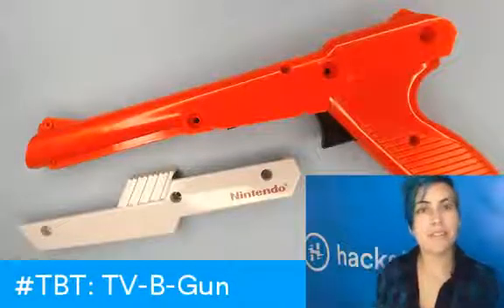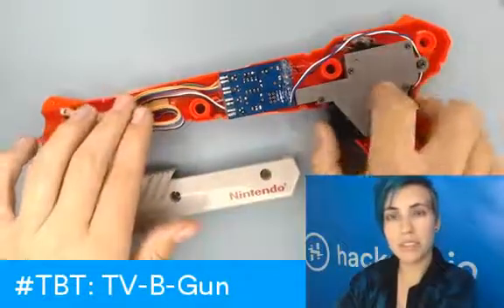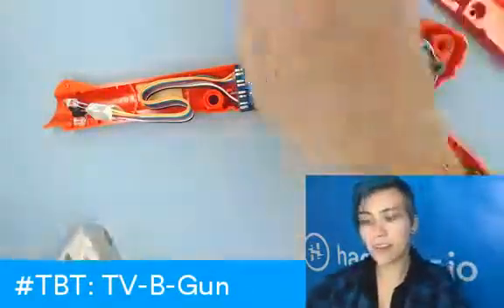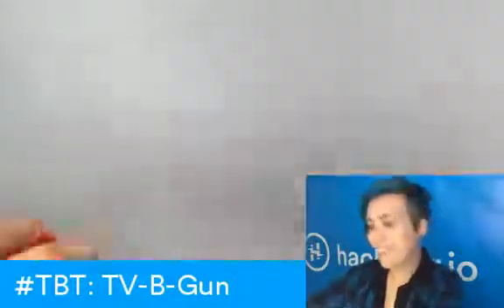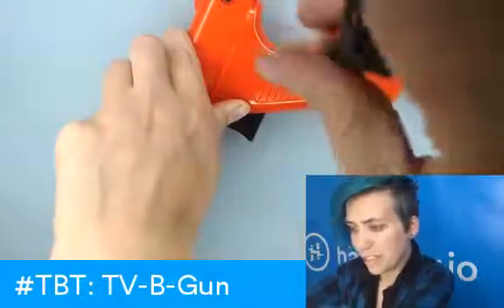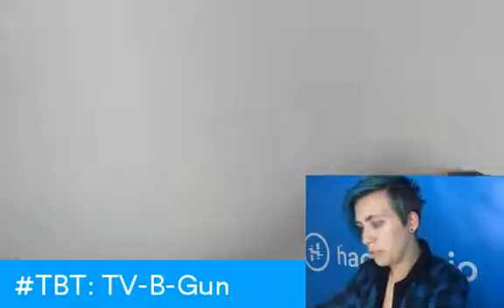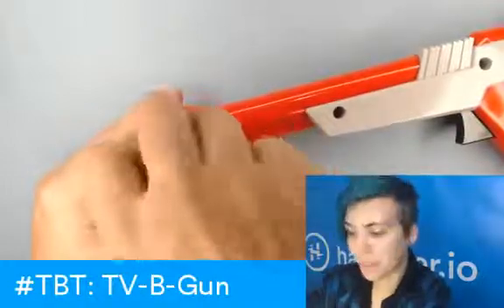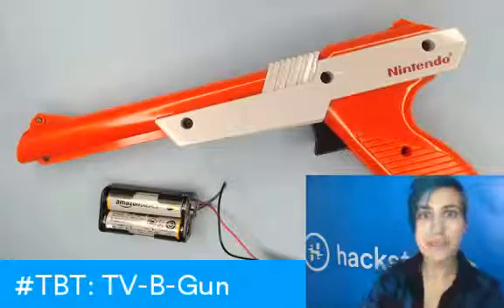NES Zapper Controller TV-B-Gun (Part 3) – Final Assembling the TV-Destroyer Gun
We wrap up the 3-part guide to this mash-up between an NES Zapper gun and Mitch Altman's TV-B-Gone kit with assembling and modifying. It's a universal OFF remote for TVs used in public places, embedded in a kick ass game controller! Read the full tutorial

- a community dedicated to learning hardware.
Learn, share and connect to build better hardware.